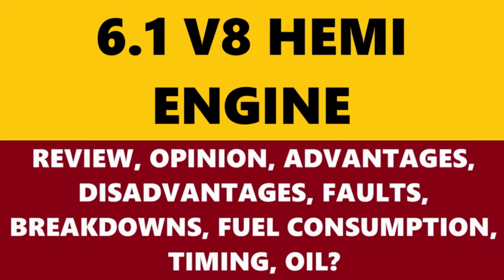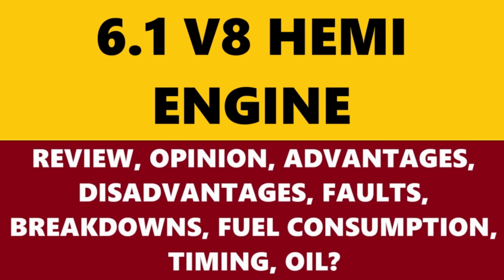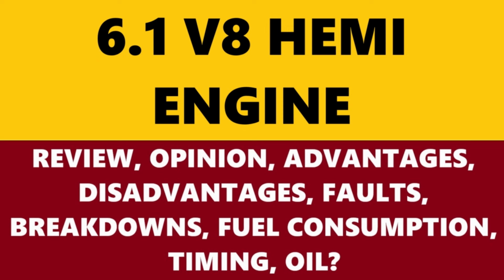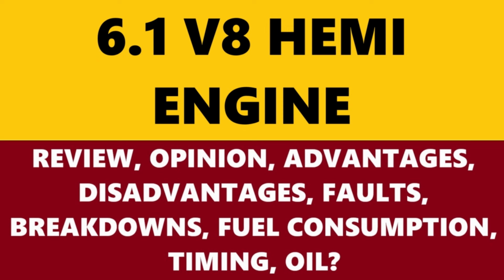6.1 HEMI REVIEW, PROBLEMS, RELIABILITY, FAILURES, ISSUES, FUEL CONSUM, TIMING, OIL?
6.1L HEMI ENGINE REVIEW, PROBLEMS, ISSUES, ADVANTAGES, DISADVANTAGES, FAULTS, BREAKDOWNS, HISTORY CHANGES, VERSION, MAINTENANCE, RELIABILITY, FUEL CONSUMPTION, TIMING, OIL? CHRYSLER, DODGE, JEEP, RAM!
0:00 Introduction
0:10 Engine Description
2:00 Summary